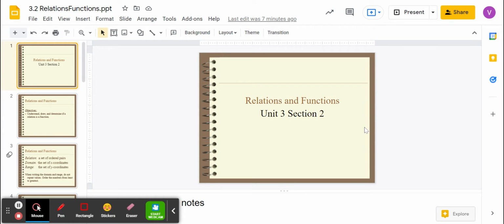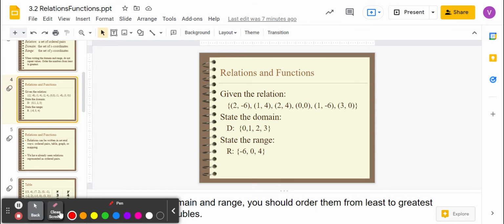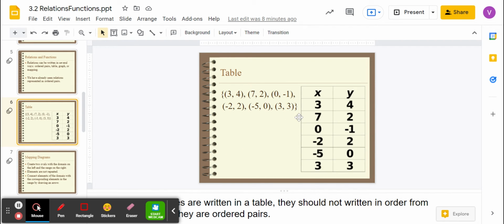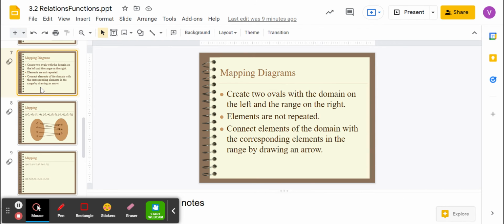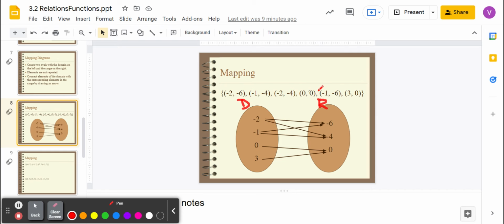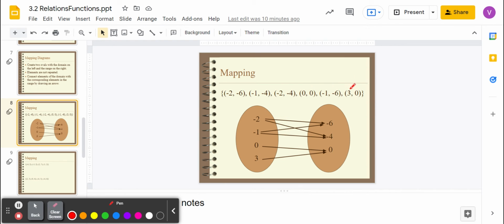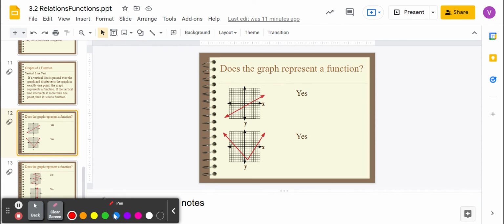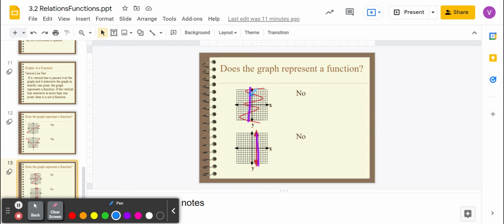Relations and Functions